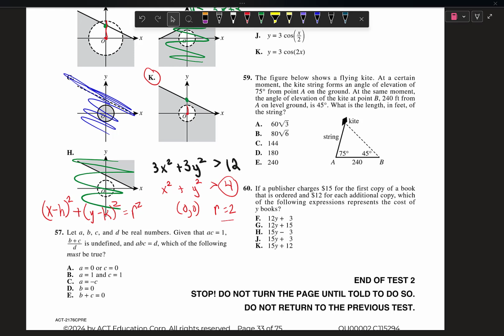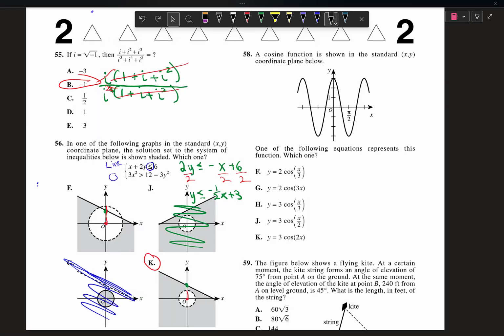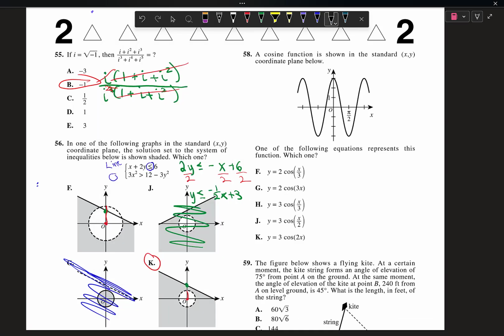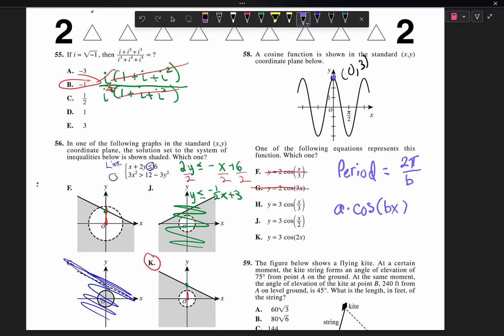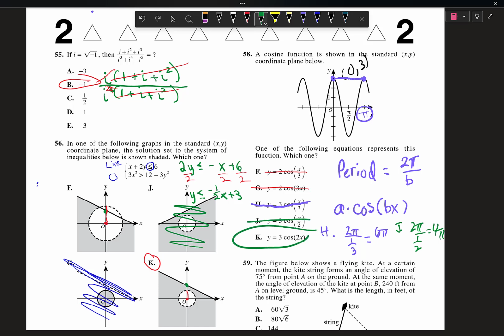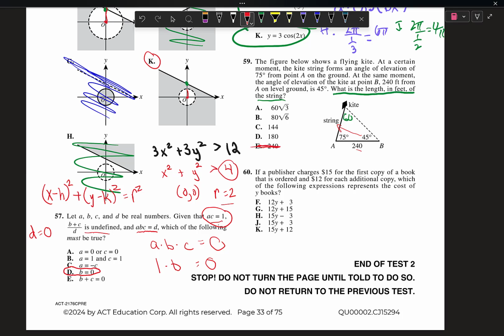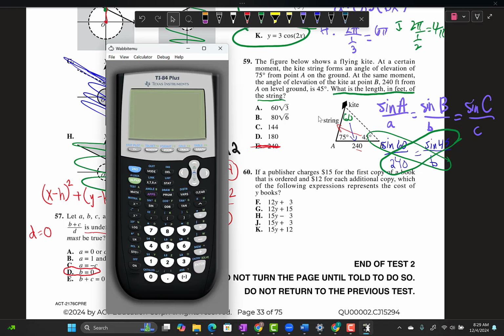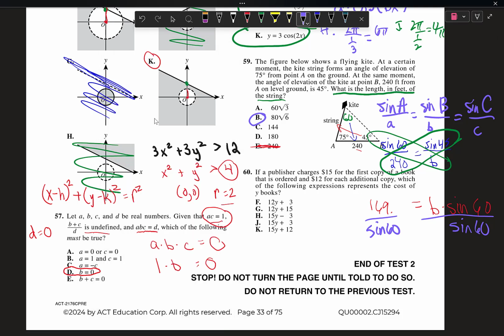ACT 56 60